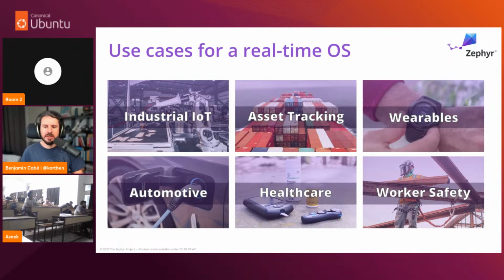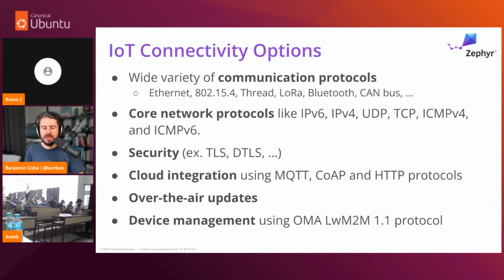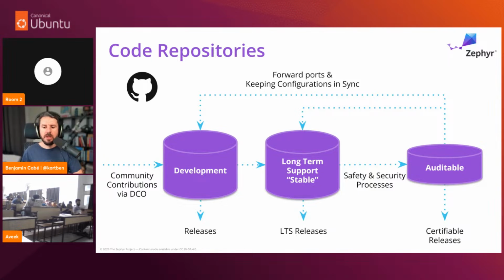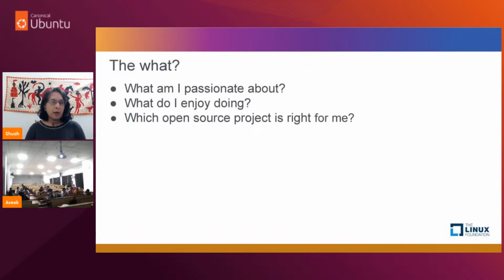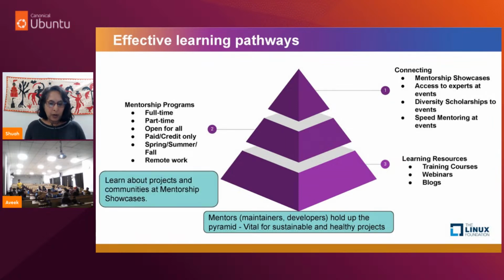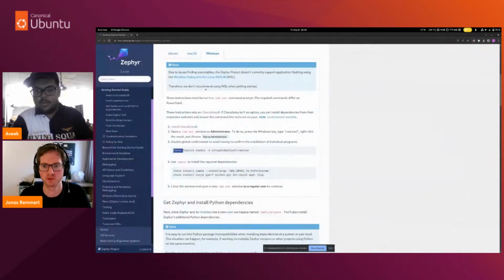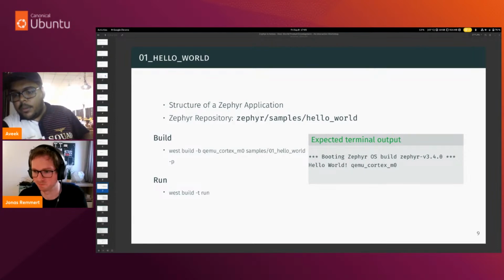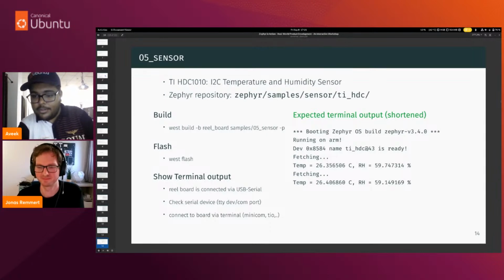Opportunity Open Source IIT Mandi - Room 2 - Fri, Sep 8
Live coverage of the Opportunity Open Source conference in the Indian Institute of Technology Mandi in India, for attending the conference remotely.

This is the stream for the Room 2 (Workshops) on Friday, Sep. 8. We will have sessions from 6:00pm - 8:30pm IST or 12:30 - 15:00 UTC (or 2:30 hours of streaming).

This is the Zephyr track, including interactive workshop.

For the plenary sessions and the OpenPrinting track go to the stream of Room 1:

You can ask questions or participate in the discussion. Simply type in the comments section. Note that you have to be logged in with your Google account (same as in the Ubuntu Desktop Team Indabas and other streams on Ubuntu OnAir).

Note that this stream is on Canonical Ubuntu and not on Ubuntu OnAir as we are already streaming Room 1 to there. The edited recordings will all get joined on Ubuntu OnAir.